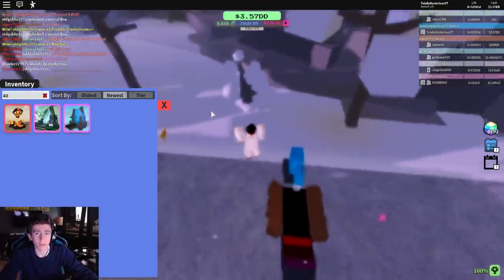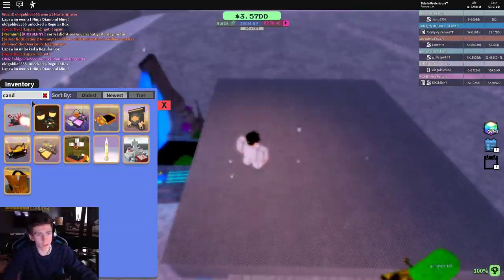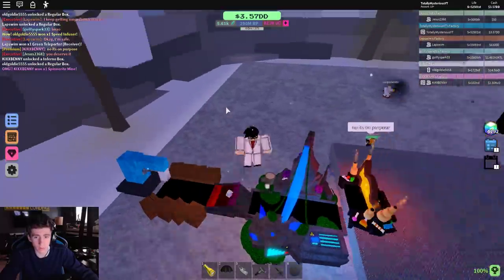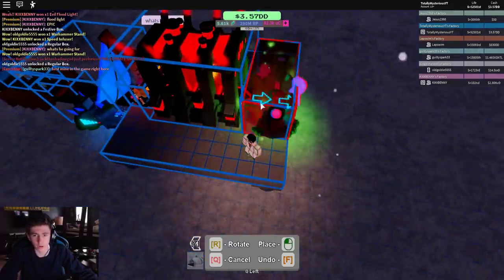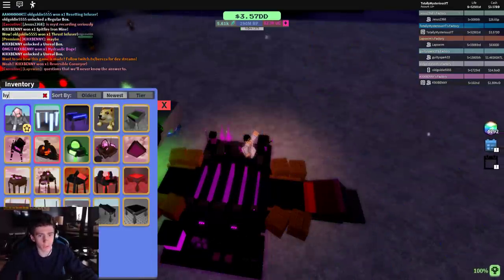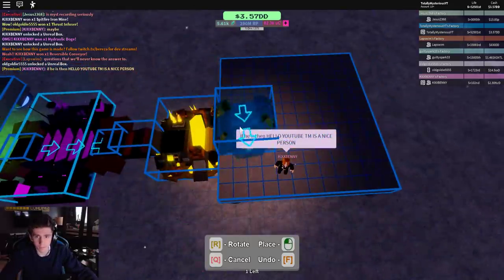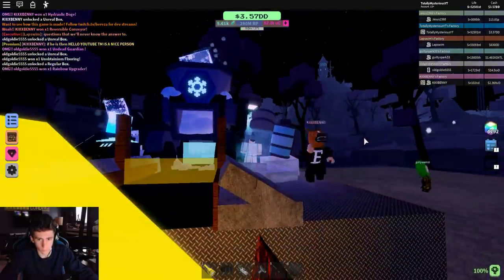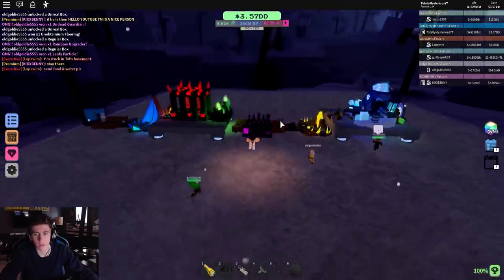1.5 SECOND UPGRADER LINE TRICK - Miner's Haven 2019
This took me 60 hours to fully impliment into the game perfectly. This was a fun trip to make for you guys.